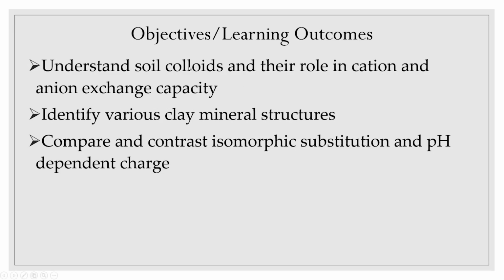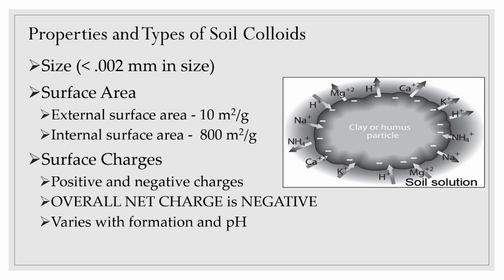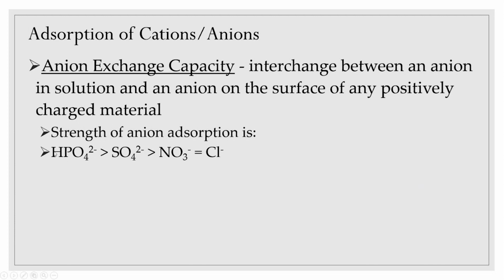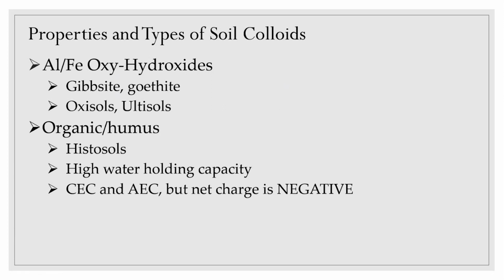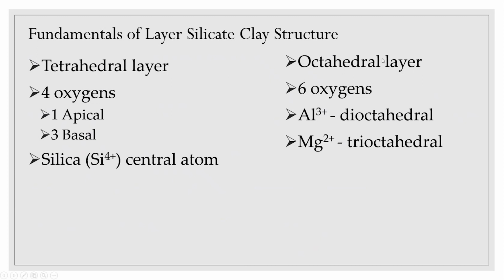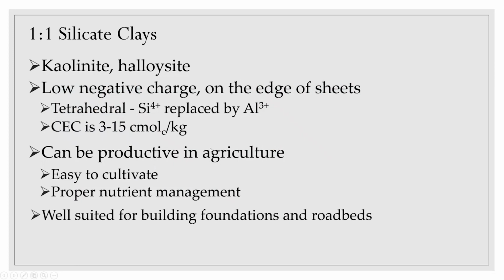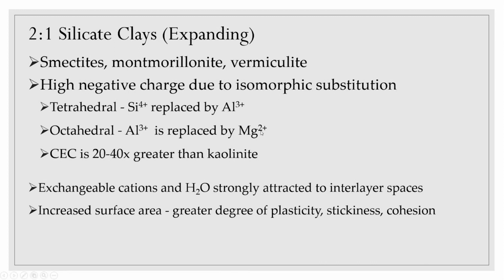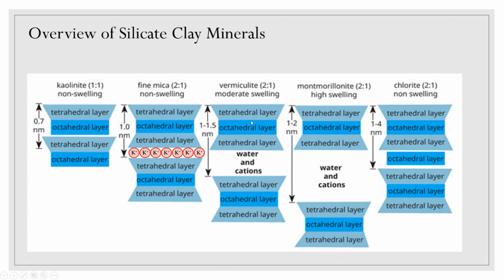Mod 1.2.2 - Chemical Properties - A